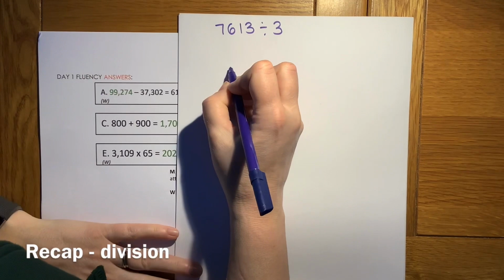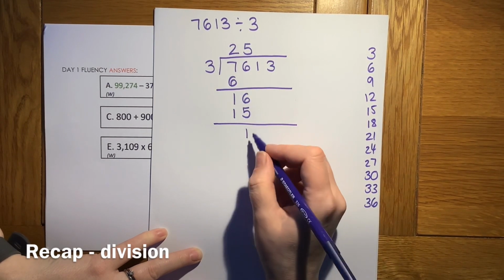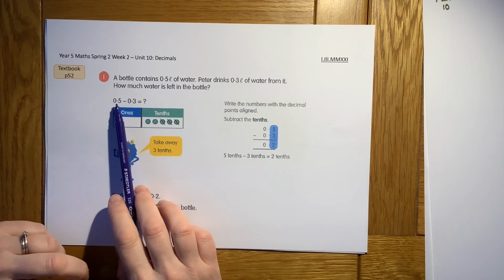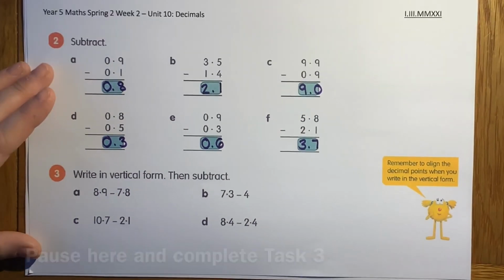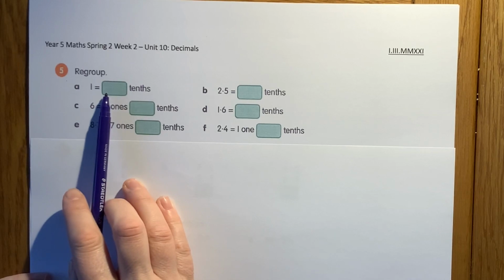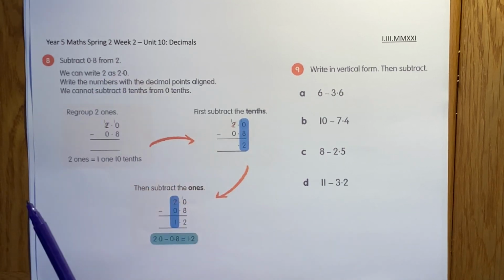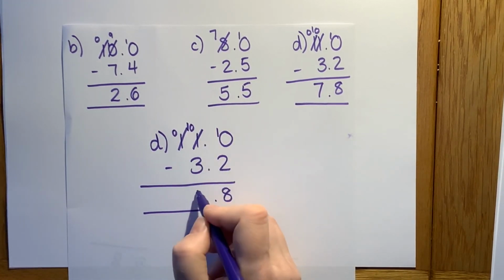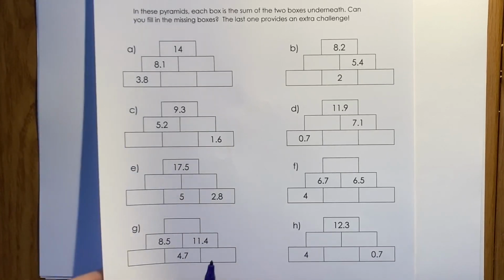4B - Unit 10 Decimals (2) - Practice 3: Subtraction - Input & Qs 1 - 4